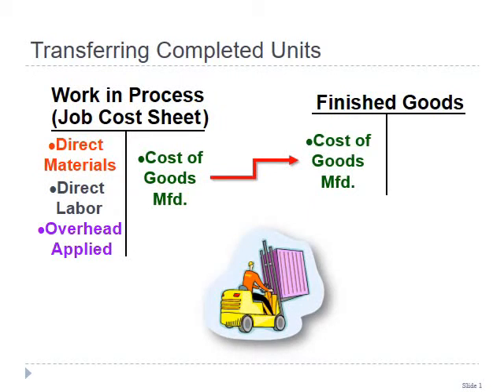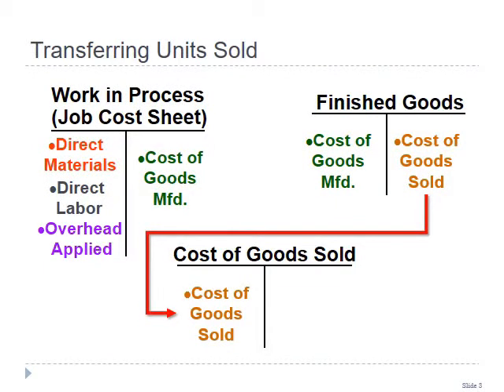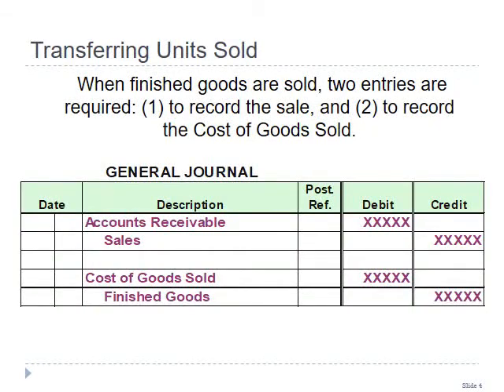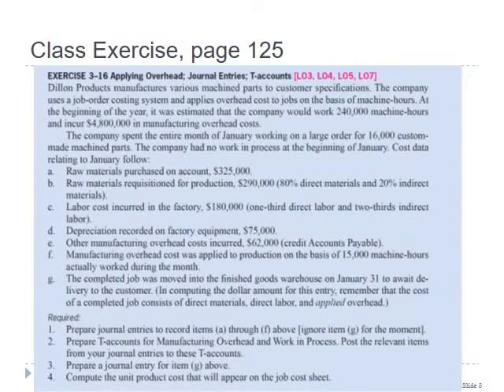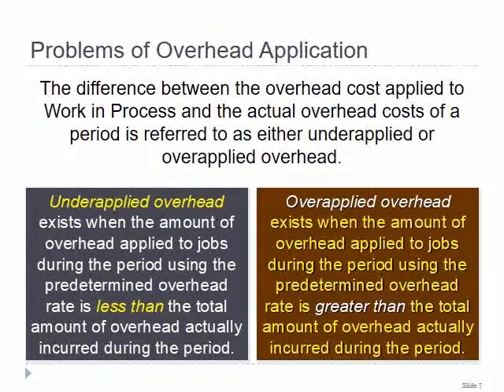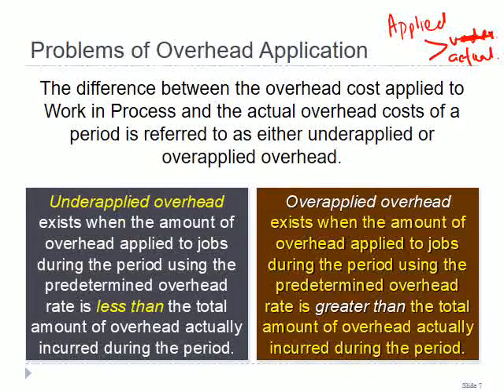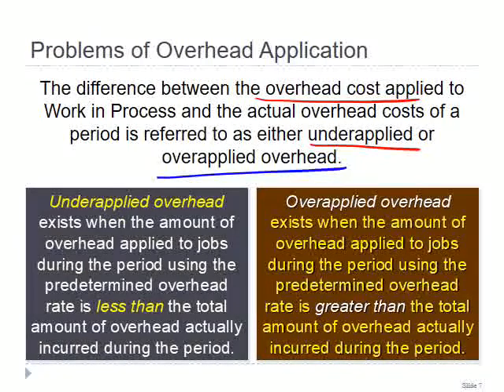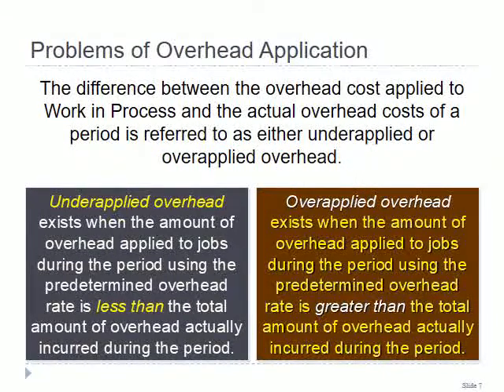Managerial Accounting (Fall 2022) Lecture 4,5 - Job Order Costing - 9